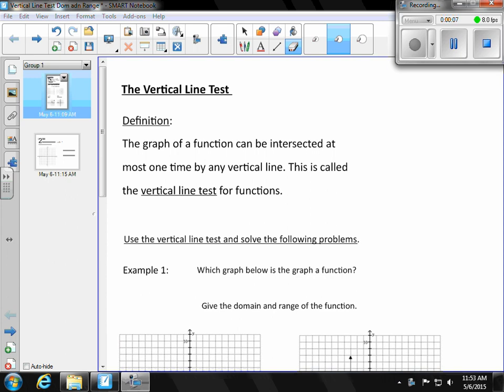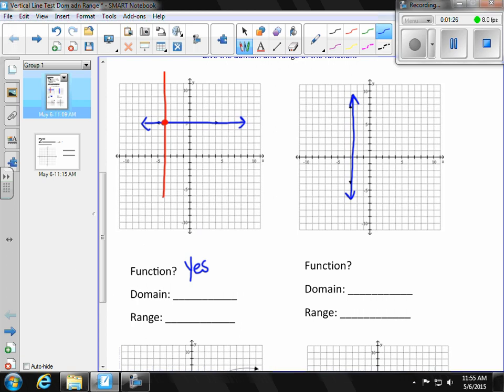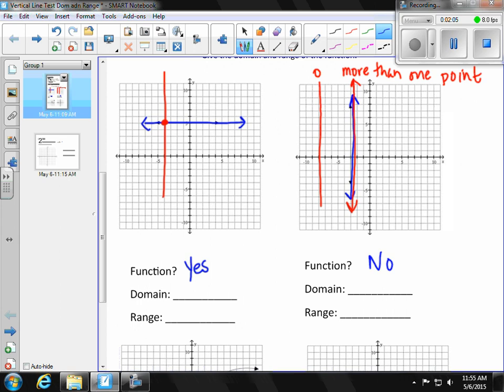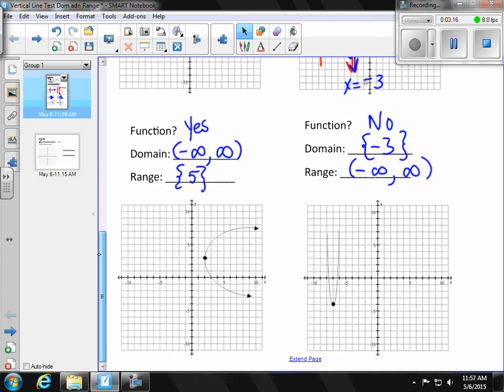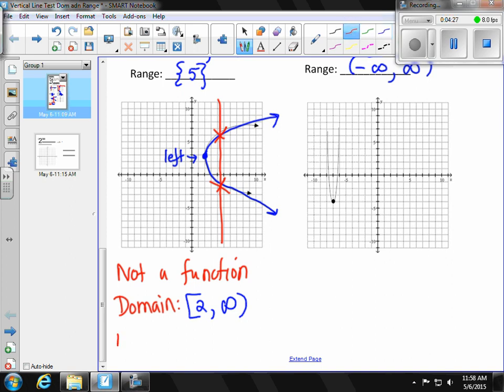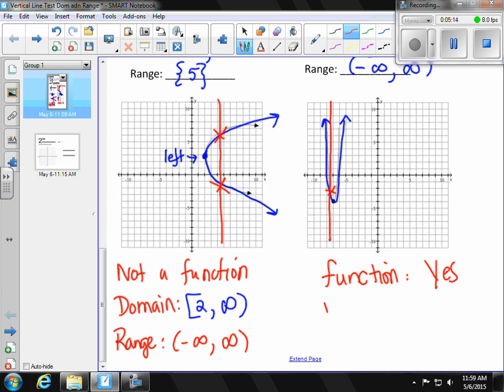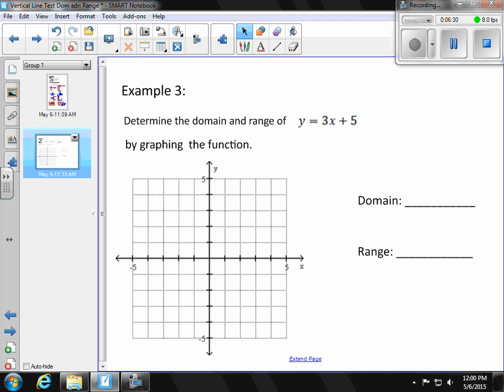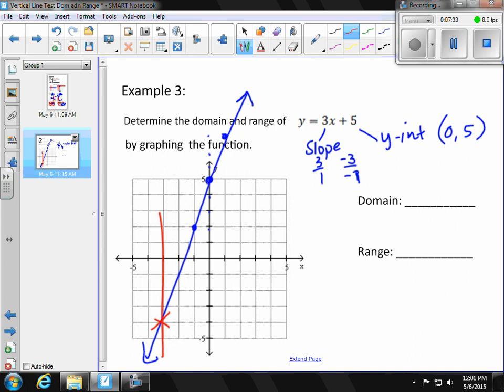Vertical Line Test Dom and Range